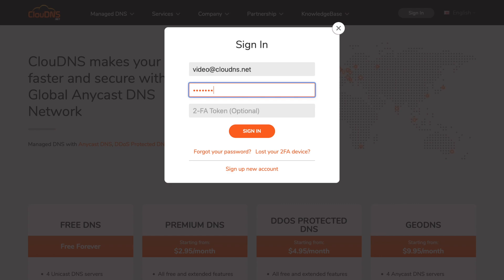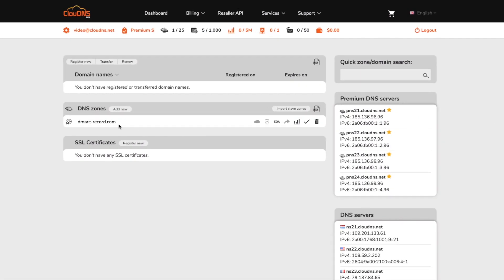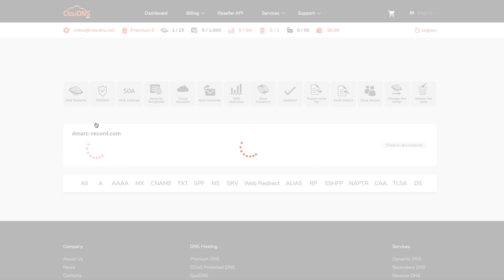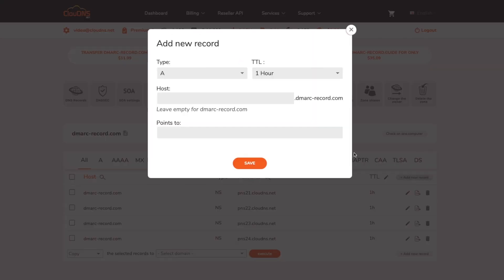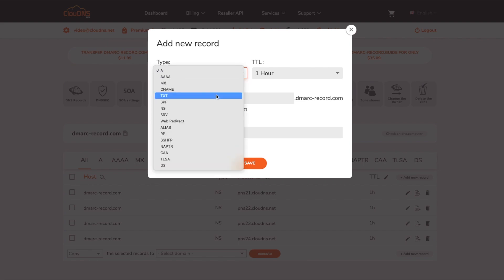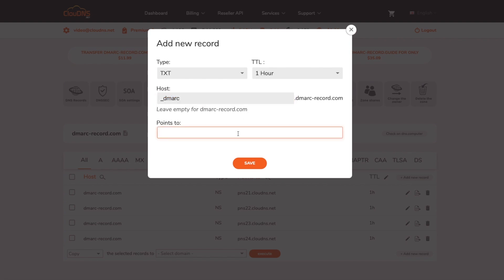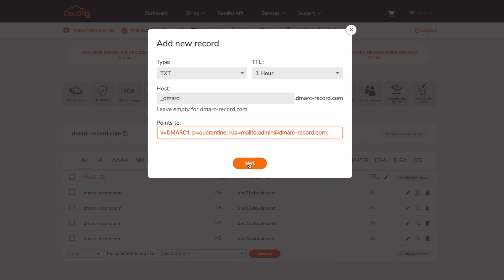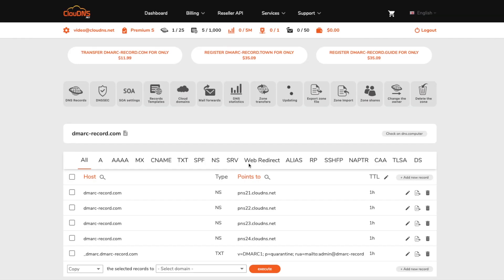How to add DMARC record?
Is this video helpful for you? Did you learn more about the DNS DMARC record setup? - Write a comment :)